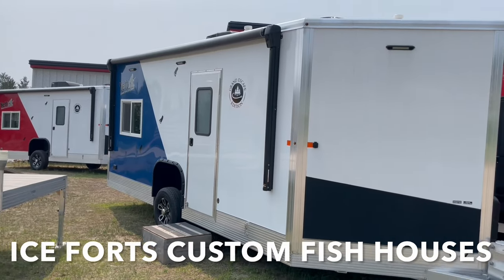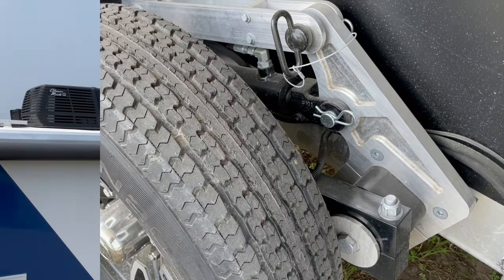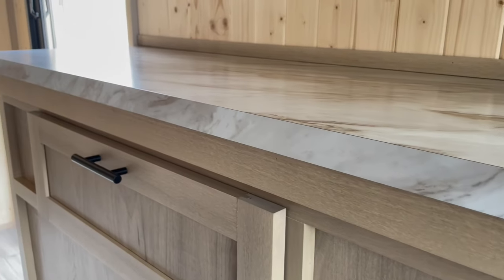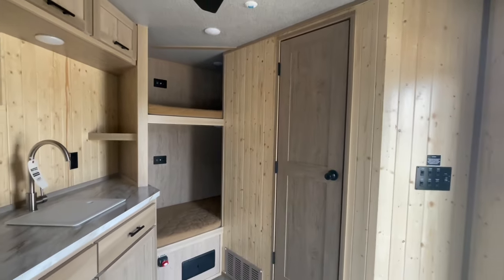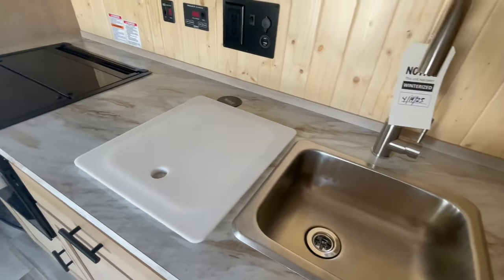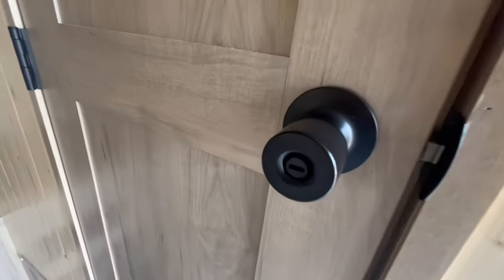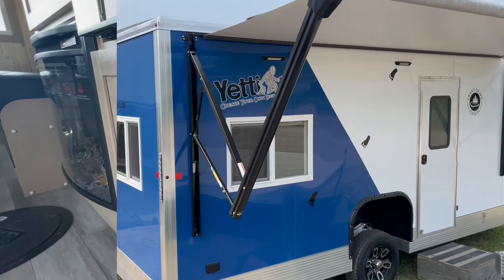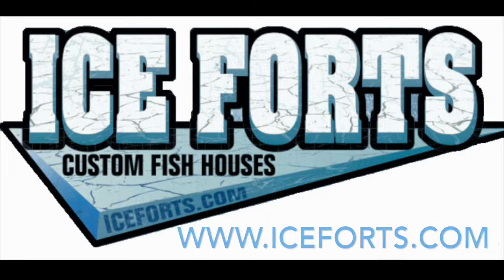2024 8' x 17' Yetti GE817 DKBF Fish House RV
Check out this awesome new 2024 Yetti Grand Escape Fish House RV in stock at Ice Forts Custom Fish Houses!
16543 State HWY 371
Brainerd MN, 56401